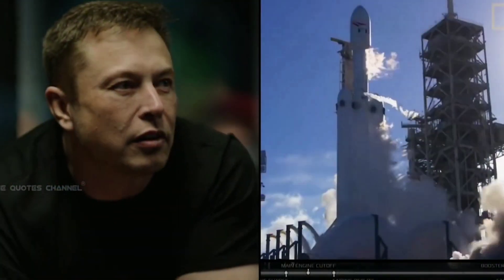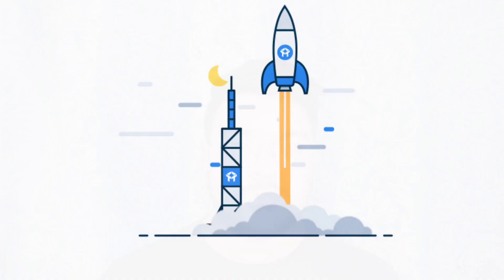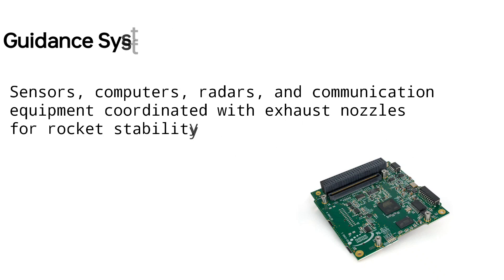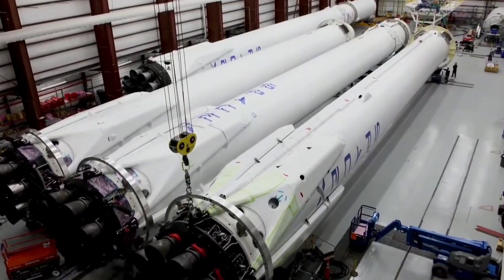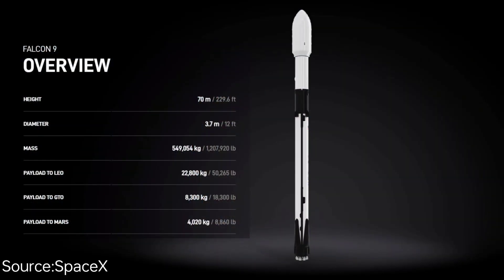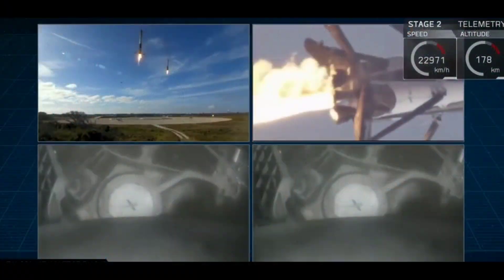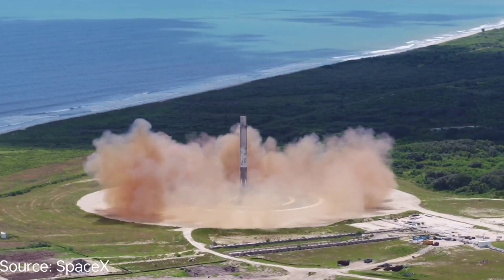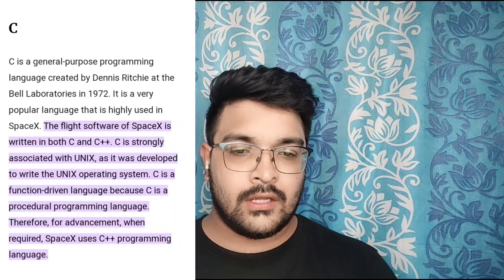Elons's SpaceX Masterpiece Engineering 🔥🔥|| Falcon 9🚀 || Tech in Resuable Rockets.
Hi Everyone,

In this video , I have explained in detail workings of a rocket in the traditional way and  working of Reusable rockets manufactured by SpaceX.